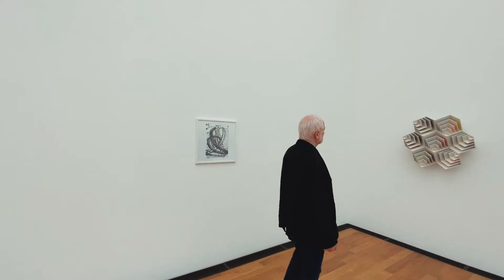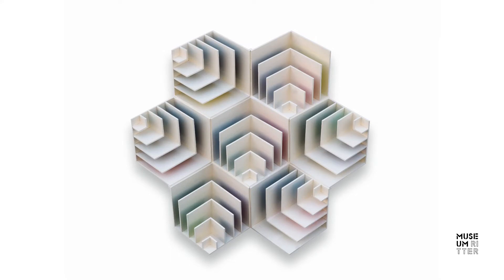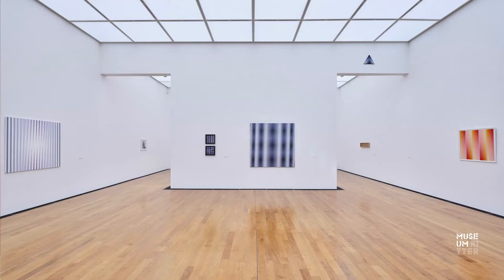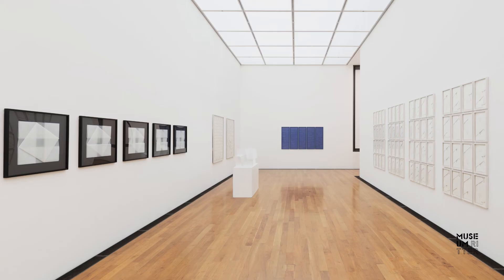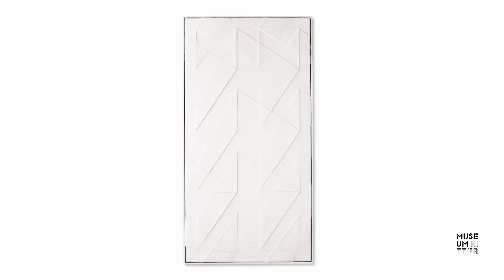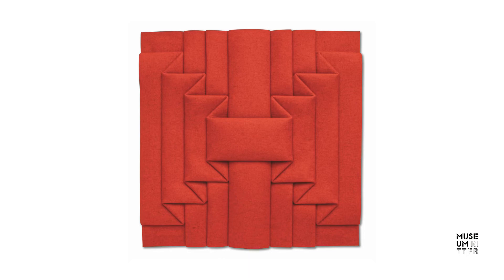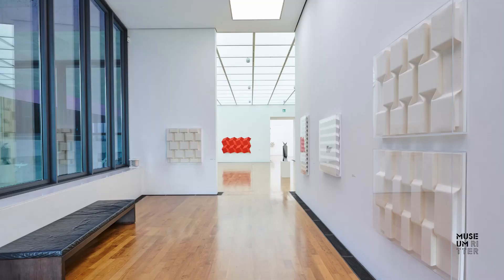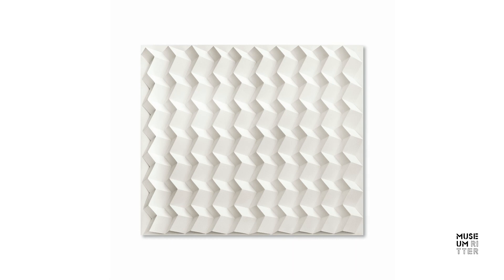MUSEUM RITTER, Peter Weber. Struktur und Wandel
Peter Weber. Struktur und Wandel

MUSEUM RITTER, Marli Hoppe-Ritter-Stiftung, Waldenbuch, 22. Mai bis 18. September 2022

Nachdem Peter Weber zunächst als konstruktiver Maler sowie als Lehrender und Musiker aktiv war, ist das Falten seit rund dreißig Jahren das einzige Ausdrucks- und Gestaltungsmittel seiner Kunst. Rund 1800 geometrische Falt-Strukturen hat er mittlerweile geschaffen: anfangs in Papier und Leinwand, dann auch in Materialien wie Aquarellkarton, Kunststoff und Stahl. Zu Peter Webers Markenzeichen sind vor allem aber seine Faltungen in Filz geworden, die seit 2001 entstehen. Mit ihnen nimmt er in der Szene der konkreten Kunst eine Sonderstellung ein.

Peter Webers Faltungen sind das Ergebnis einer experimentell entwickelten Arbeitsweise, gepaart mit einer grandiosen Vorstellungsgabe. Sie basieren auf präzise kalkulierten Konstruktionen, die der Künstler zunächst in Papiermodellen erprobt, bevor er sie im gewünschten Material ausführt. Durch den Faltvorgang wird die plane Fläche des Werkstoffs in eine – im wahrsten Wortsinn – vielschichtige Struktur verwandelt. Dies geschieht grundsätzlich ohne Schnitte durch das Material. Auf diese Weise entstehen Bildobjekte, die nicht nur sinnlich-ästhetisch faszinieren, sondern auch, weil ihre Genese für die staunend Schauenden rätselhaft erscheint.

Die Ausstellung beleuchtet die Vielfalt von Peter Webers beeindruckenden Faltungen und präsentiert neben Einzelwerken auch mehrteilige Faltzyklen sowie Stahlplastiken und -reliefs,
die „offene Faltzustände“ zeigen. Darüber hinaus stellt die Schau das weniger bekannte Frühwerk des Künstlers vor, das er ab seiner Studienzeit um 1970 herum in der Tradition von Op-Art und Kinetik entwickelte. Zu sehen sind sowohl systematisch gestaltete Reliefs als auch flimmernde Bildobjekte mit Riffelglas sowie gemalte Interferenzen mit illusionistischer Raumwirkung, die auf einer programmierten Gestaltung von sich überlagernden Linienrastern beruhen. So gibt die Schau einen guten Einblick in Peter Webers umfangreiches Œuvre, das Werkgruppen in verschiedenen Medien und Techniken umfasst.

Peter Weber, 1944 in Kollmar an der Elbe geboren, absolvierte eine Lehre als Schriftsetzer und  studierte an der Fachhochschule für Gestaltung Hamburg, wo er später zehn Jahre lang einen Lehrauftrag innehatte. Der Künstler lebt heute bei München und in Vignale Monferrato (IT).

Für die Unterstützung der Ausstellung mit Leihgaben danken wir:
- Carla Demuth, Hamburg
- Museum für Konkrete Kunst, Ingolstadt
- Jürgen Peper, München
- Rainer Robra, Magdeburg
- Roland Scheurer, Ingolstadt
- Sammlung Maximilian und Agathe Weishaupt, München
- sowie dem Künstler Peter Weber